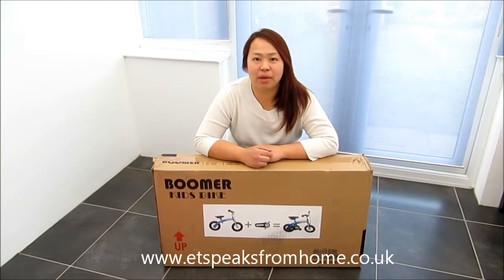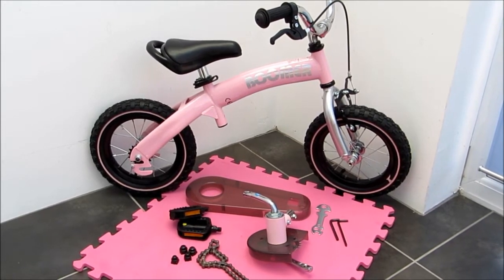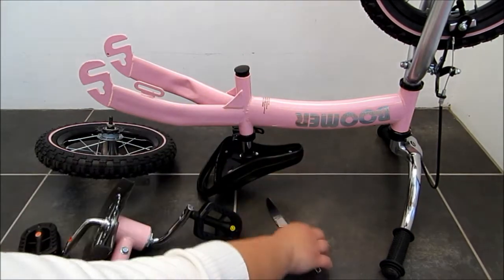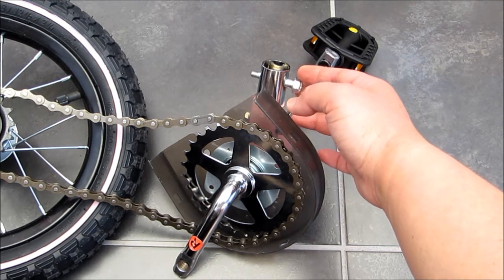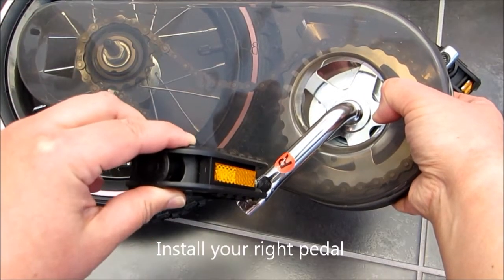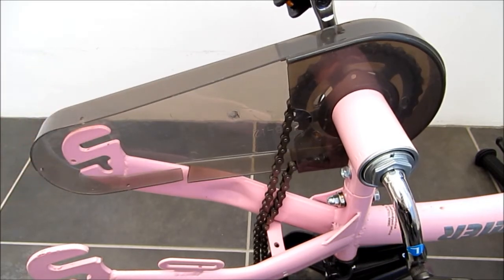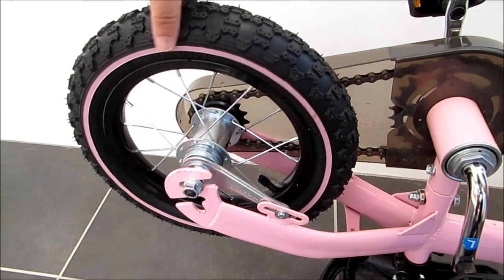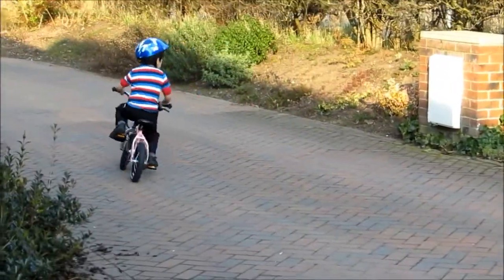Paul Yard's Balance Bike to a 12 inch Bike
This is my step by step how to balance a Paul Yard's Balance Bike to a 12 inch Bike